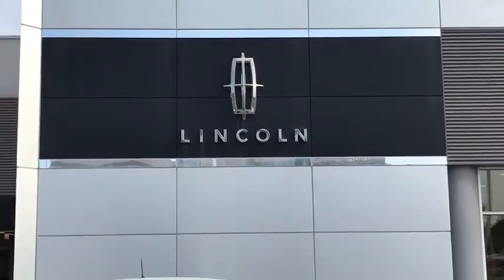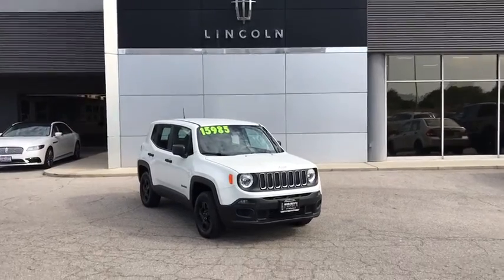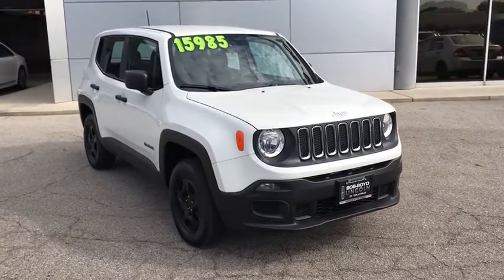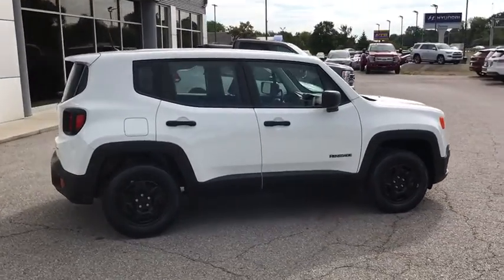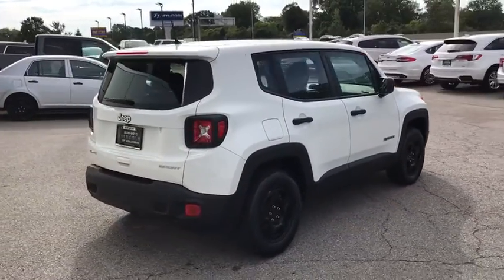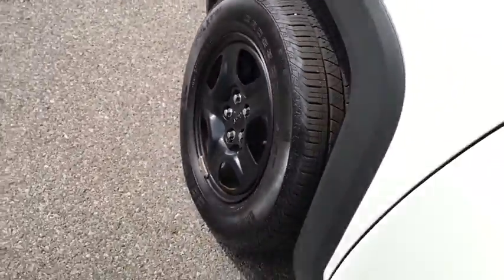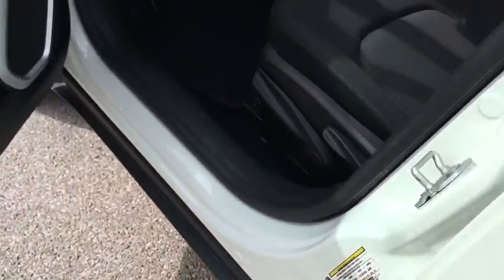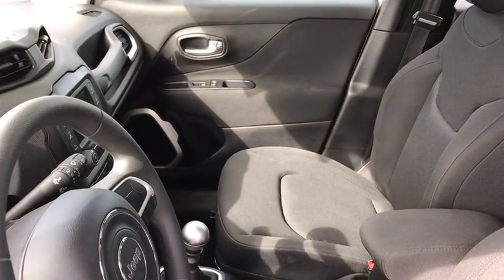2018 Jeep Renegade Lancaster, Delaware, Columbus, Powell, Dublin, OH F11422B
Alpine White Used 2018 Jeep Renegade available in Lancaster, Ohio at Bob Boyd Lincoln of Columbus. Servicing the Delaware, Columbus, Powell, Dublin, OH area.

2445 Billingsley Rd.

TIRES: 215/65R16 LBL AS  (STD),WHEELS: 16 X 6.5 STYLED STEEL  (STD),QUICK ORDER PACKAGE 21A  -inc: Engine: 1.4L I4 MultiAir Turbo  Transmission: 6-Speed C635 Manual,ENGINE: 1.4L I4 MULTIAIR TURBO  (STD),TRANSMISSION: 6-SPEED C635 MANUAL  (STD),4.438 FINAL DRIVE RATIO  (STD),BLACK  CLOTH LOW-BACK BUCKET SEATS,ALPINE WHITE,Turbocharged,Four Wheel Drive,Power Steering,ABS,4-Wheel Disc Brakes,Brake Assist,Steel Wheels,Tires - Front All-Season,Tires - Rear All-Season,Rear Defrost,Intermittent Wipers,Variable Speed Intermittent Wipers,Rear Spoiler,Power Door Locks,Daytime Running Lights,Automatic Headlights,AM/FM Stereo,Bluetooth Connection,MP3 Player,Steering Wheel Audio Controls,Auxiliary Audio Input,Pass-Through Rear Seat,Rear Bench Seat,Adjustable Steering Wheel,Trip Computer,Power Windows,Keyless Start,Keyless Entry,Cloth Seats,Bucket Seats,Driver Vanity Mirror,Passenger Vanity Mirror,Floor Mats,Engine Immobilizer,Traction Control,Stability Control,Front Side Air Bag,Tire Pressure Monitor,Driver Air Bag,Passenger Air Bag,Front Head Air Bag,Rear Head Air Bag,Passenger Air Bag Sensor,Knee Air Bag,Child Safety Locks,Back-Up Camera